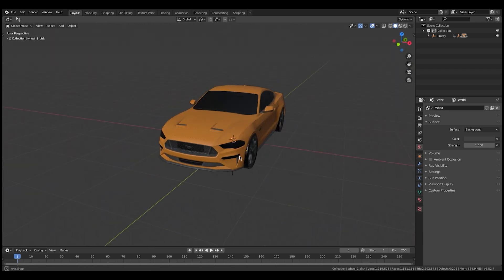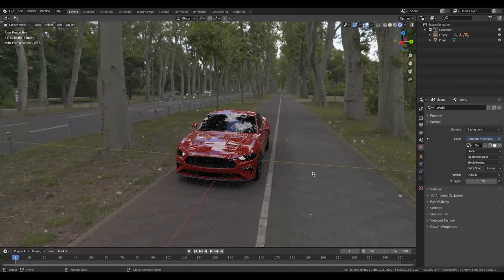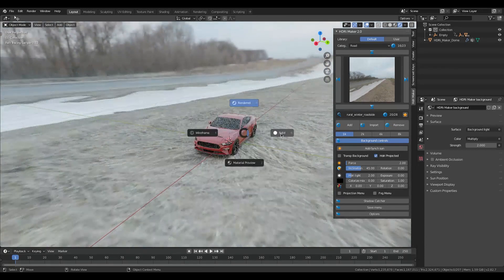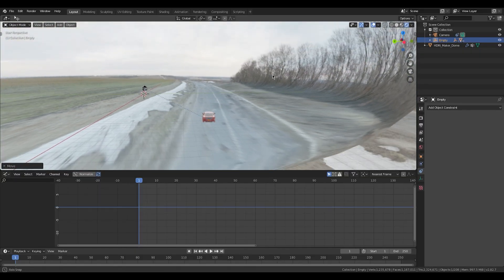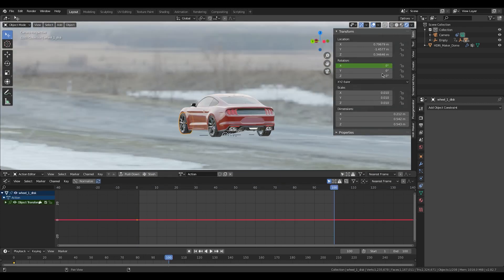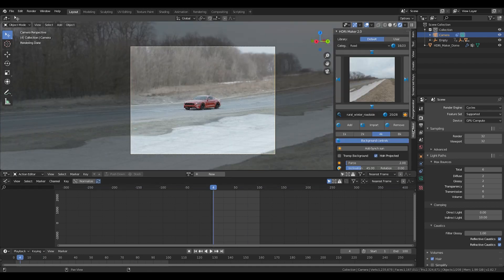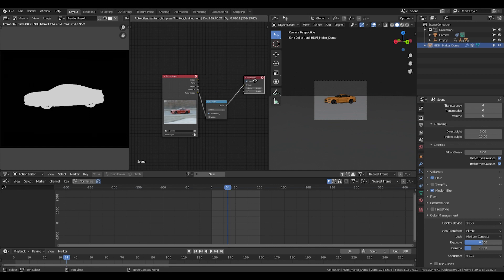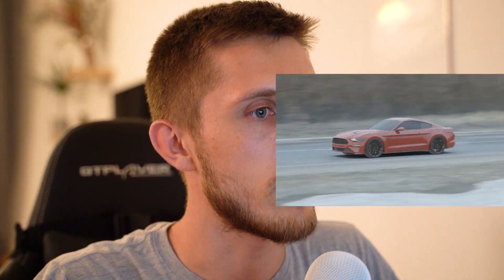Realistic Car Animation Tutorial | Blender 2.8